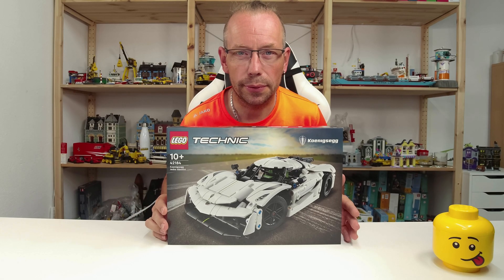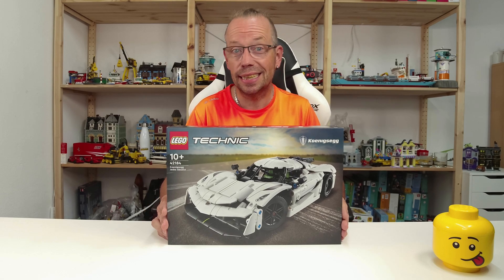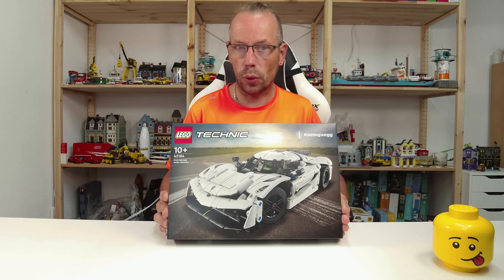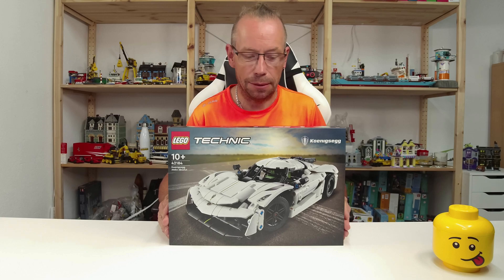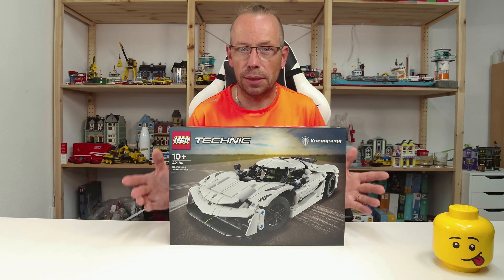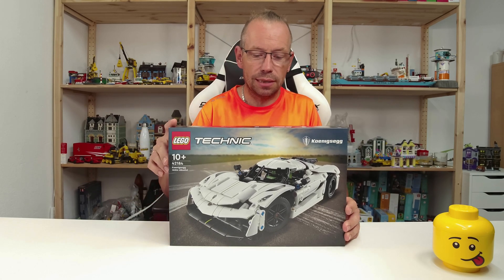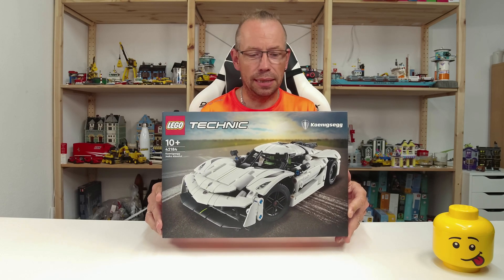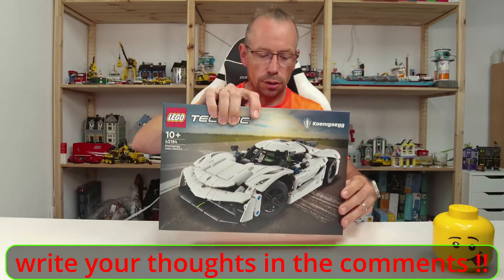LEGO Technic 42184 Koenigsegg Jesko Absolut White Hypercar - LEGO Speed Build Review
Buy the new LEGO Technic 42184 Koenigsegg Jesko Absolut White Hypercar here:*

801 pcs
49,99$ / 52,99€

Thanks to the LEGO group for sending me this set for review.

Official set description :

Inspire boys and girls aged 10+ to build their own luxury hypercar toy with the LEGO® Technic™ Koenigsegg Jesko Absolut White Hypercar building set for kids (42184). A rewarding challenge awaits kids who love buildable model car toys as they assemble all the details. And the build is just the start! This toy pays tribute to one of the fastest road-legal hypercars in the world and comes packed with features for car enthusiasts to discover.

Young builders can explore engineering concepts as they build the moving V8 engine and differential. Then they can test the steering using the detachable knob that fits inside the front of the car. A cool feature of this vehicle toy for kids is the dihedral synchro-helix door system which allows the doors to rotate 90 degrees and move outwards, just like those on the real hypercar.

This LEGO Technic car makes a great gift idea for kids who love vehicles. It comes with the LEGO Builder app, which lets builders zoom in and rotate models in 3D.

    A hypercar toy for kids aged 10+ – This LEGO® Technic™ Koenigsegg Jesko Absolut White Hypercar car building set for kids features authentic details to delight young vehicle fans
    Build the features of this hypercar toy – Builders explore lots of engineering concepts as they assemble the articulated V8 engine and the differential before testing out the steering
    Realistic door design – The model features a dihedral synchro-helix door system, which allows the doors to rotate 90 degrees while moving outwards, just like those on the real car
    Car enthusiast gift – This car building kit makes a great gift idea for kids who love vehicles and want to build a model version of one of the fastest road-legal cars in the world
    An introduction to engineering – LEGO® Technic™ buildable model sets feature realistic movement and mechanisms to introduce young LEGO builders to the universe of engineering
    A helping hand – Discover intuitive instructions in the LEGO® Builder app, where builders can zoom in and rotate models in 3D, track their progress and save sets as they develop new skills
    Measurements – An 801-piece set with a model measuring over 3 in. (8 cm) high, 11 in. (28 cm) long and 5 in. (13 cm) wide